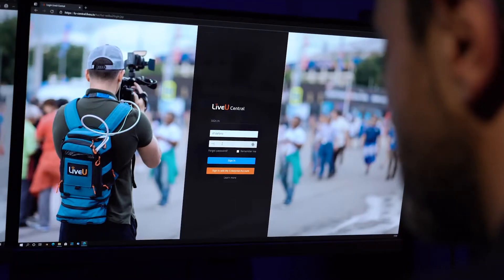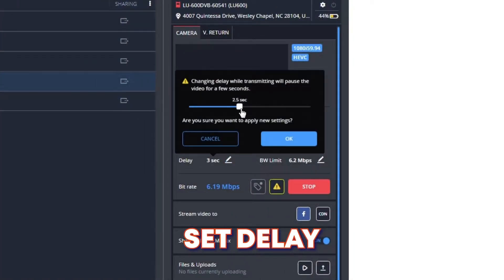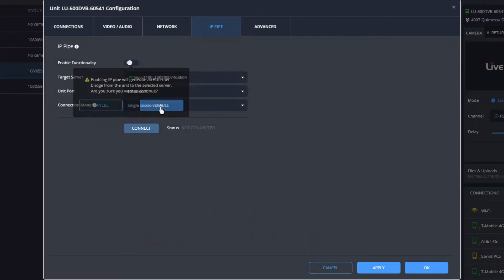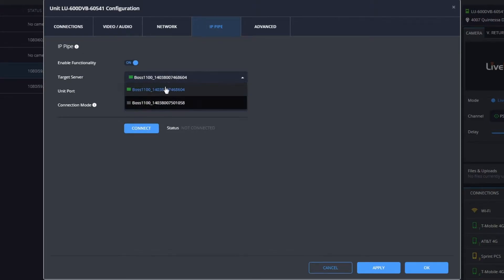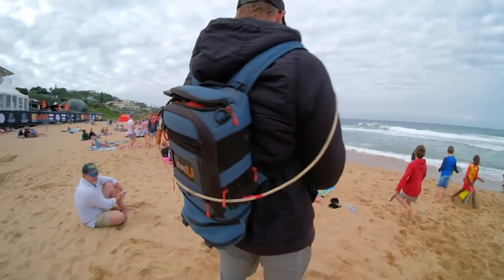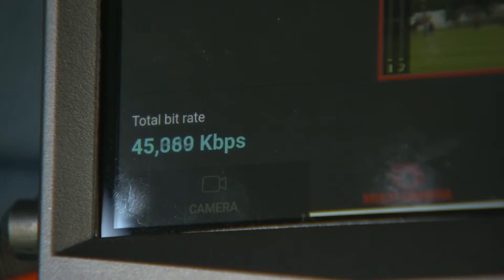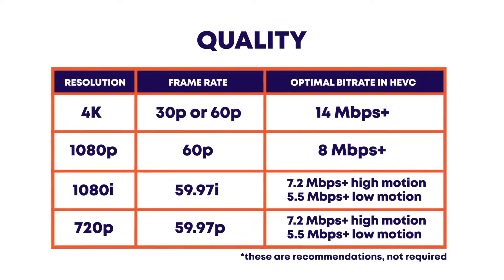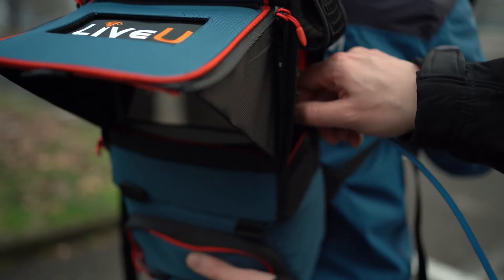Setting Up Your LiveU System (FAQs & Best Practices) :: Episode 4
There’s a lot to consider when adopting a REMI workflow – resolution, delay, power, frame-rate, color… In this episode, Janel goes through the LiveU system and how you can set yourself up for success when producing a live event.

Timestamps:
00:00 Intro
00:37 LiveU Central
02:00 Frame Sync
02:50 Quality/Bitrate/Resolution
03:57 Power